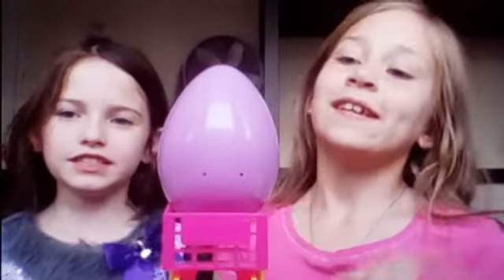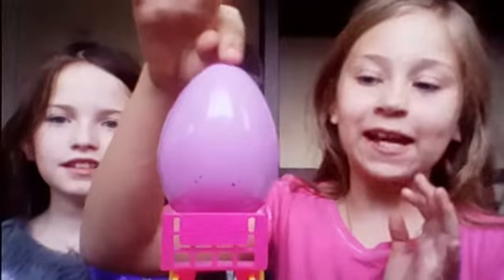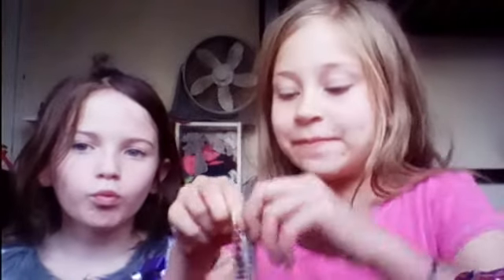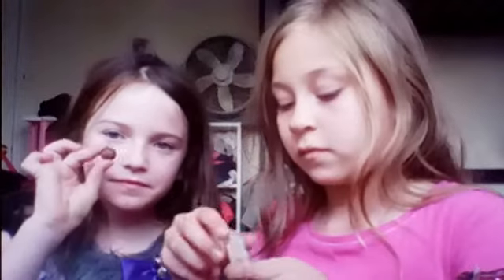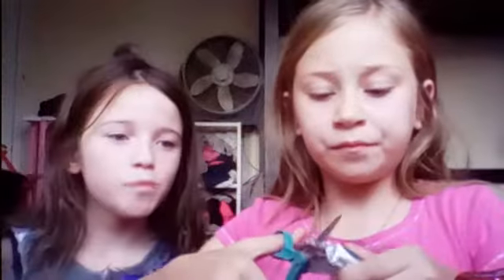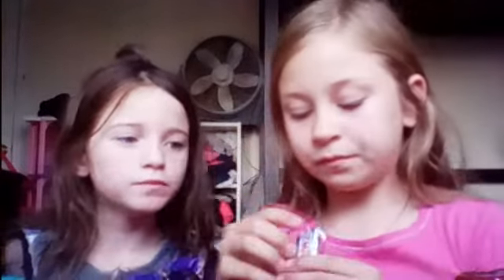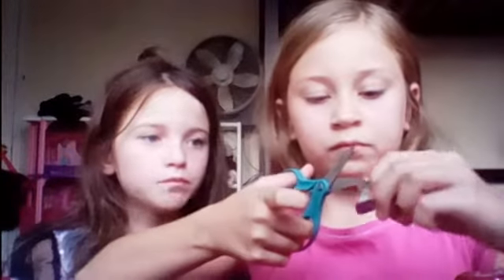Egg surprise candy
the Livi GG show